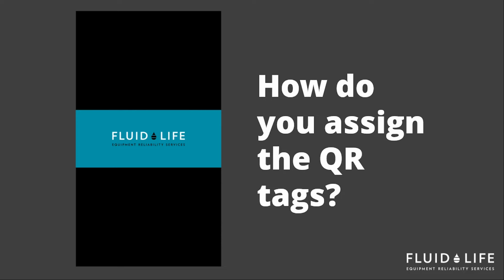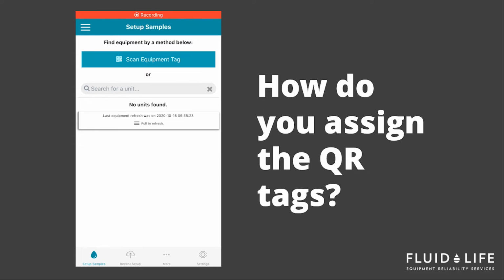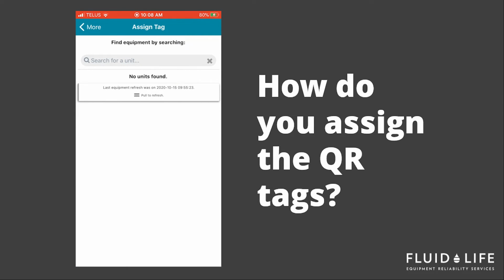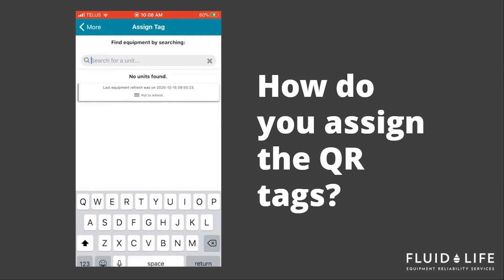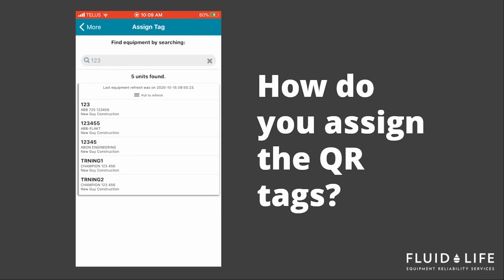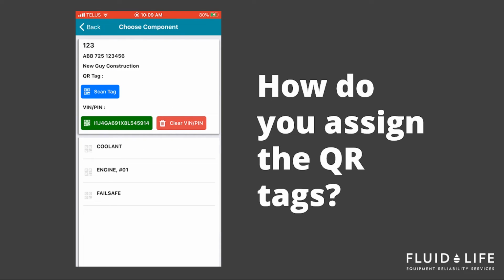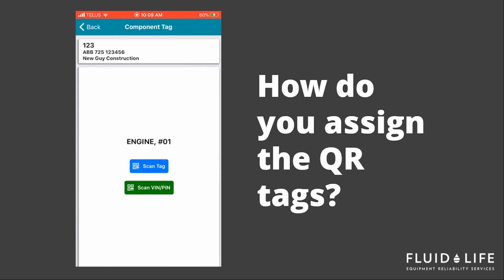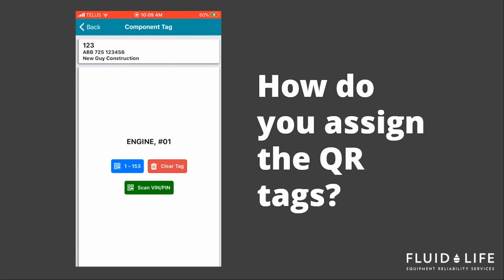QR Tags: Mobile Registration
Learn how to use the myLab Mobile App to register metal QR tags to simplify sample setup.